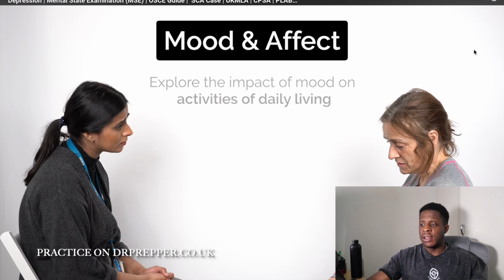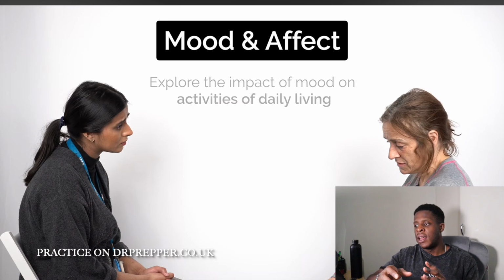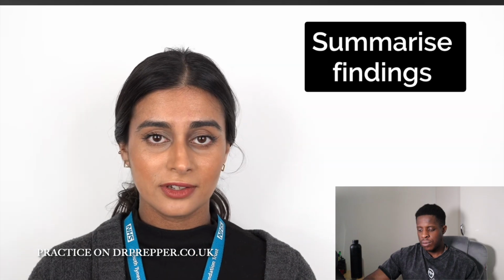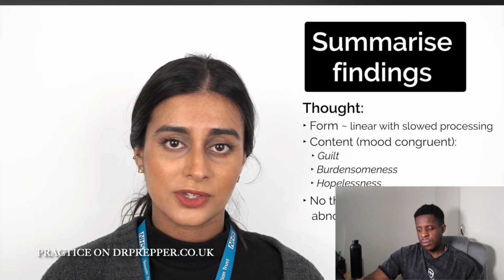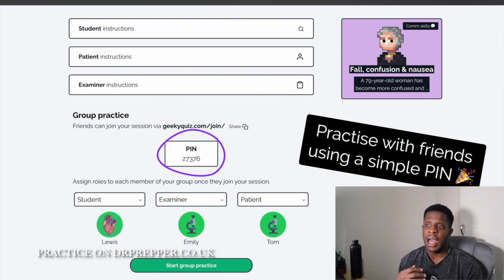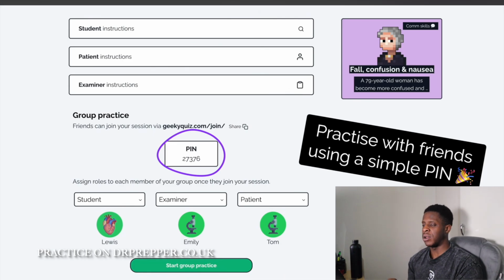How I would take an effective psych history in medical school | OSCE Tips!!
In this video, I walk through a real psychiatry OSCE-style history and break down exactly what you need to do to score highly in your exams.

We cover:
• How to structure a psychiatry history
• Key questions examiners are looking for
• High-yield areas students commonly miss
• How to think clinically during the station
• How to link your history to differentials and management

This is the kind of structured thinking that OSCEs actually test.

If you want to practise this properly with realistic clinical cases where you actively generate differentials, investigations, and management plans, check out:

Built to help you move beyond passive revision and actually think like a doctor in OSCEs.

I also post regular YouTube videos and Shorts to help you prepare for finals.

Drop a comment with the next OSCE station you want me to break down 👇